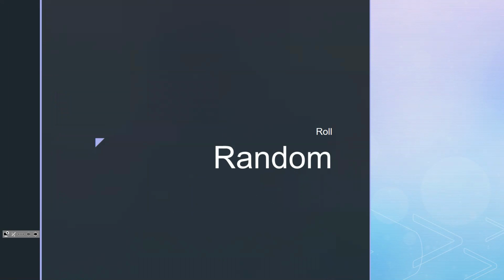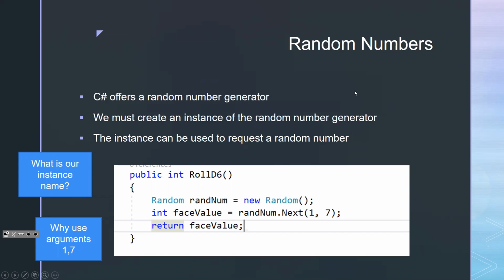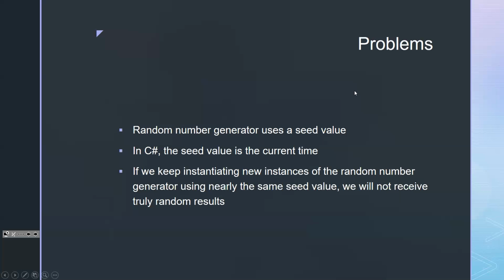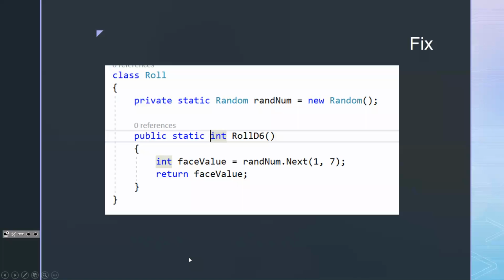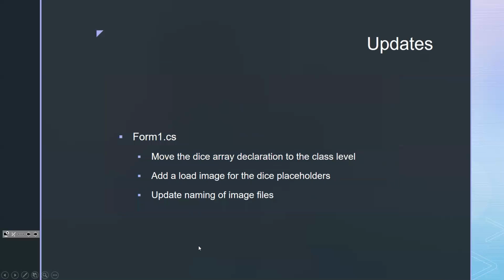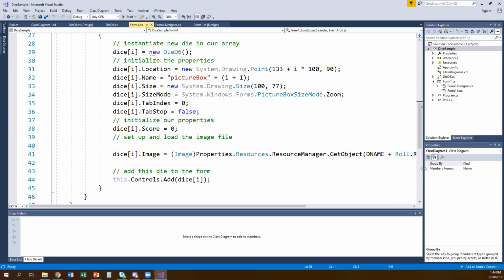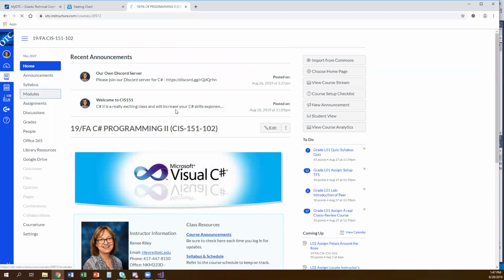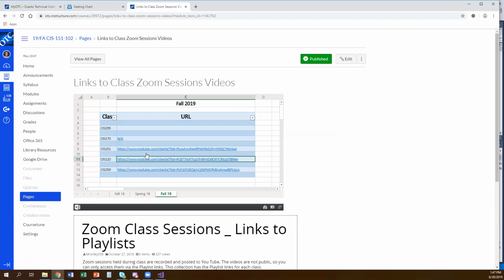CIS151 102 FA19 Week02 Random Static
Random number generation using static variable and method